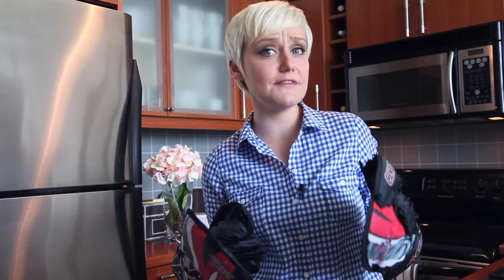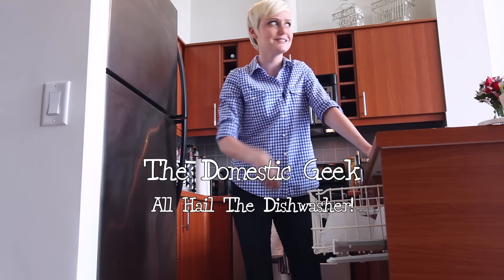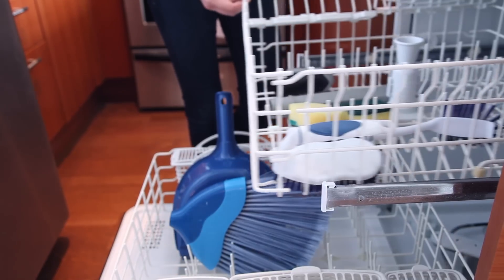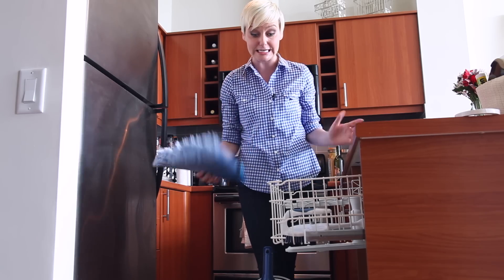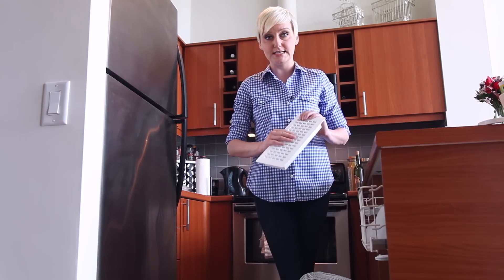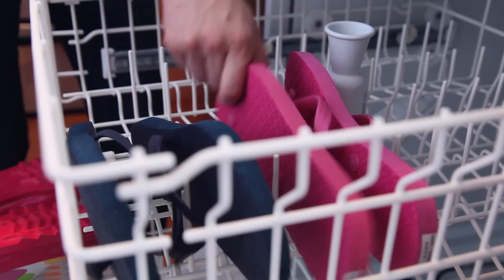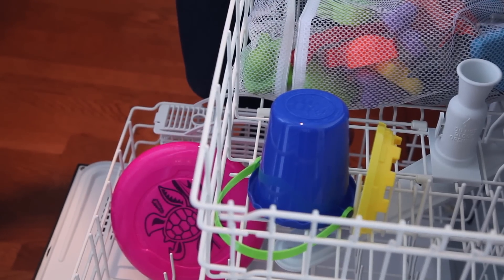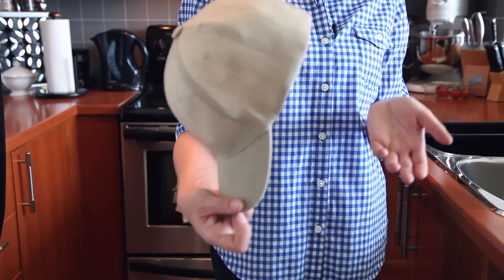Sanitize items in your dishwasher!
Remove germs from your light plates to your broom in the dishwasher.  Sara Lynn shows you how!

SHOP FOR THE PRODUCTS IN THIS VIDEO:
Vacuum Attachments
Kitchen Sponge
Light Globe
Vent Cover
Switch Plates
Flip Flops
Baking Soda
Dish Detergent
Hockey Gear
Mesh Laundry Bag
Baseball Hats